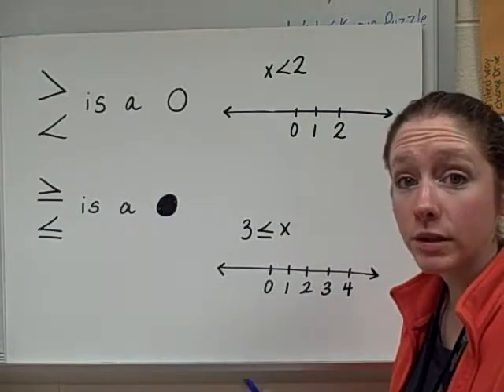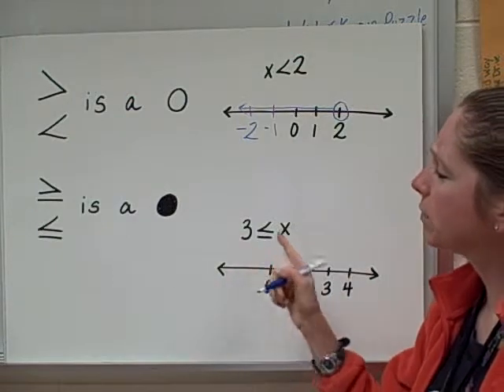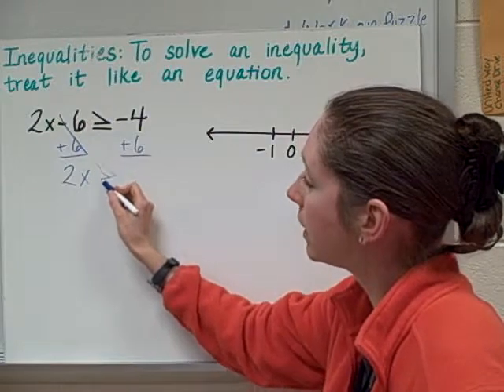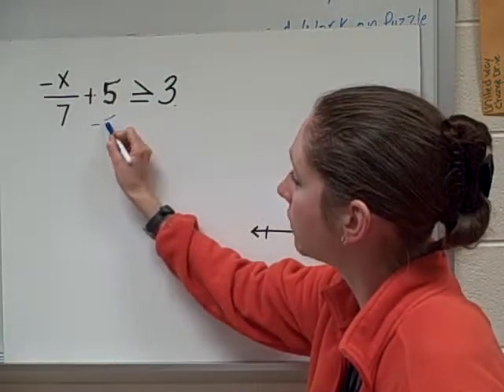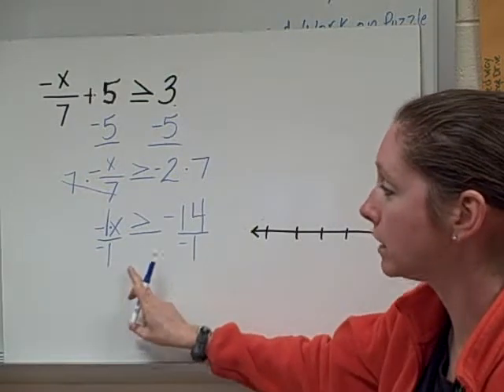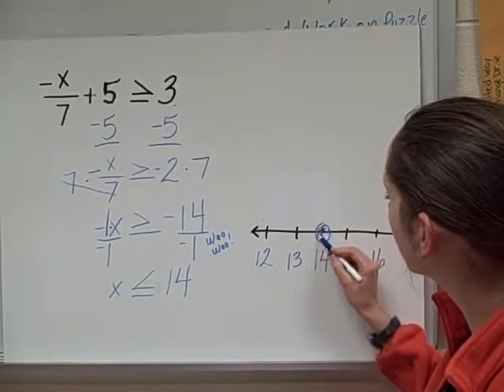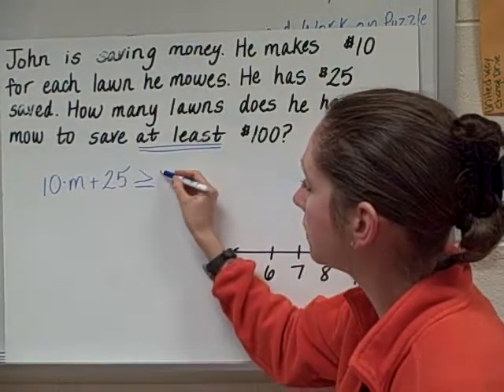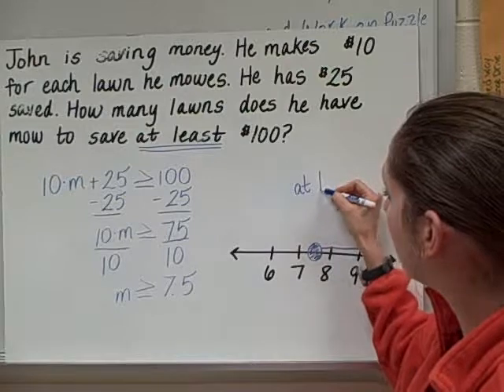Unit 2, Video #6 - Inequalities